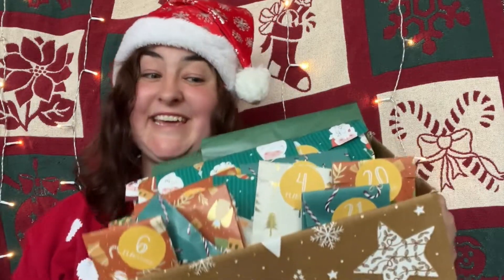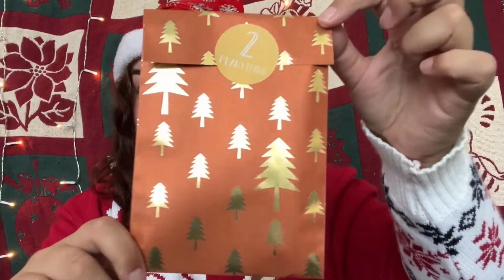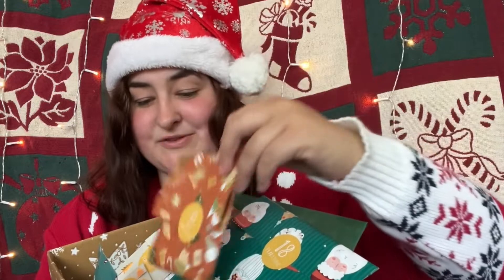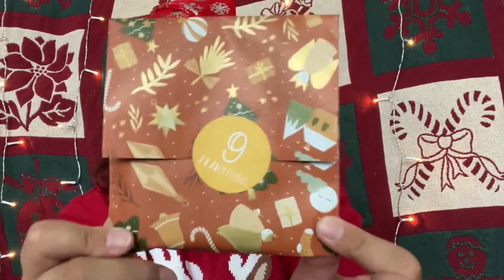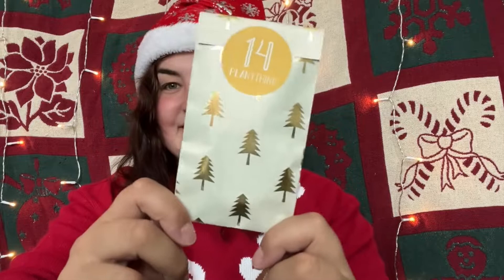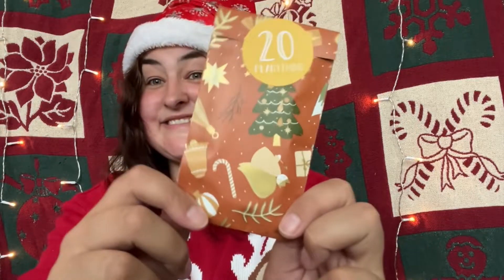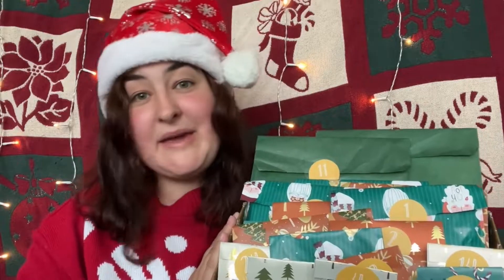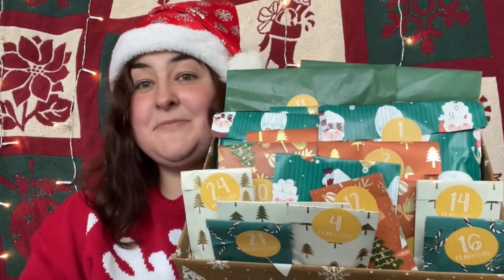ADVENT BOX PLANYTHING 2022 (No Product Spoilers)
This video doesn't show any spoilers of the products in the bags! In this video I am showing you how all the bags together look like in the advent box!